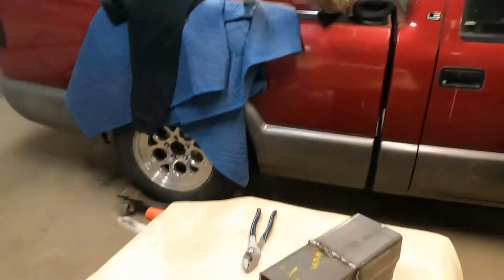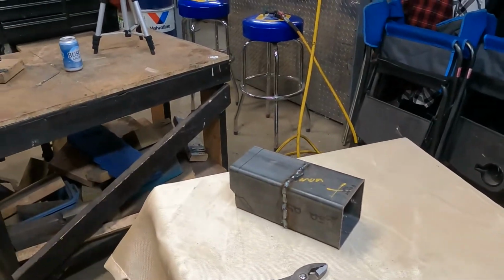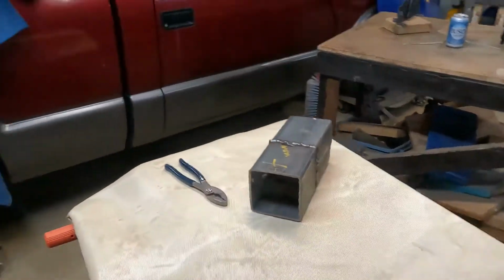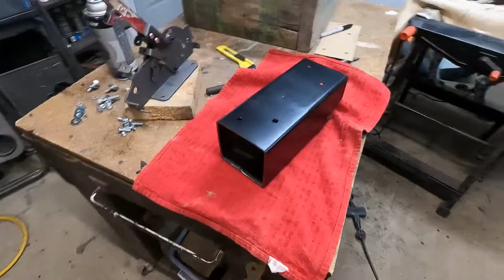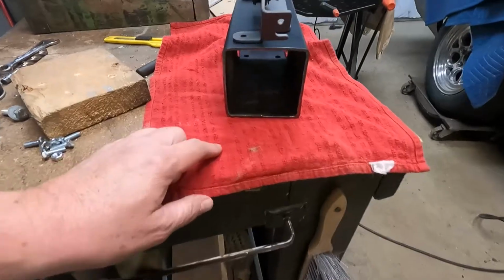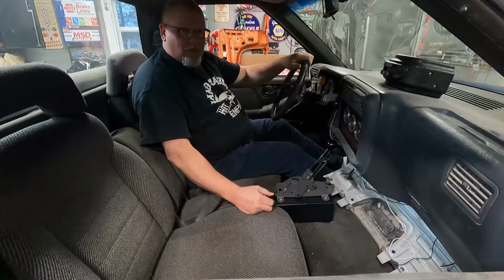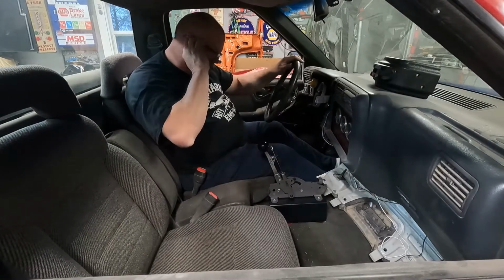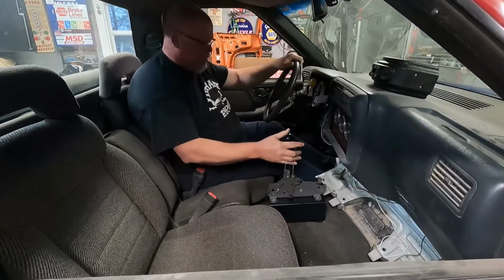Chevy S-10 drag truck shifter install with custom bracket.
We had to build a bracket for the shifter to be mounted higher in the truck for ease of shifting while driving down the track.

@puddin’s fab shop
@DD Speedshop
@roberts garage